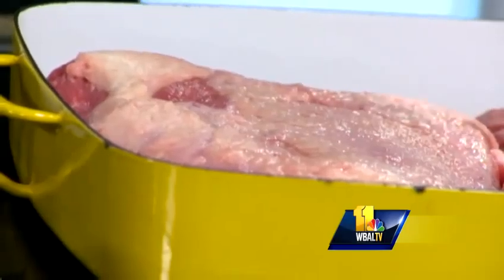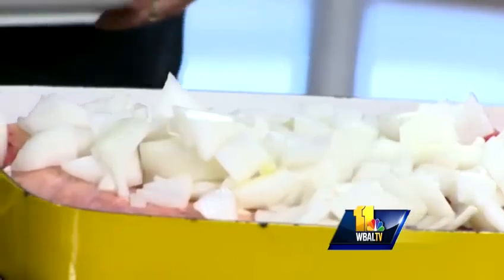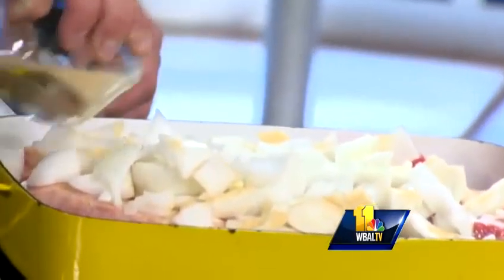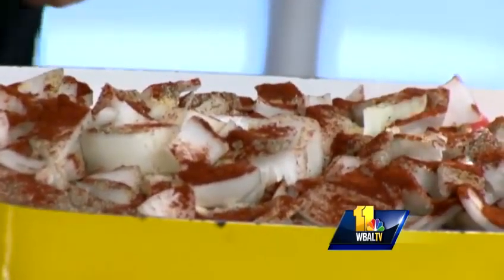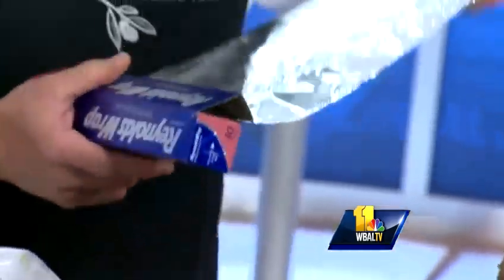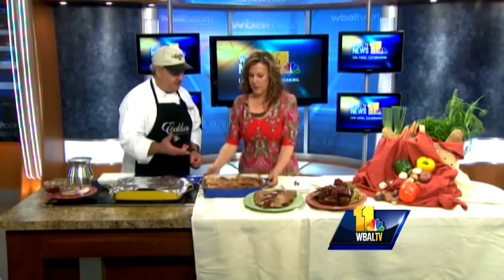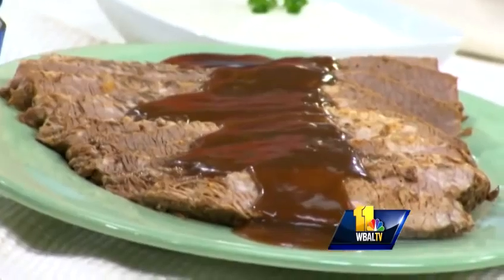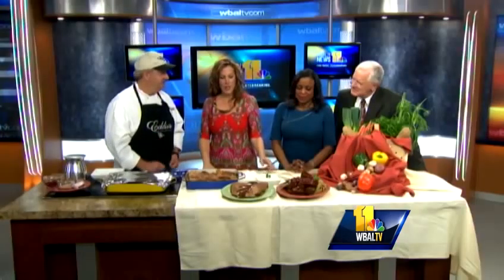2 easier recipes for Brisket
Eddies of Roland Park has the perfect dish for Easter holiday entertaining, and he shows you two different approaches to cooking this comfort food.